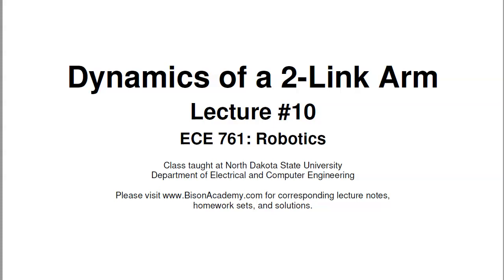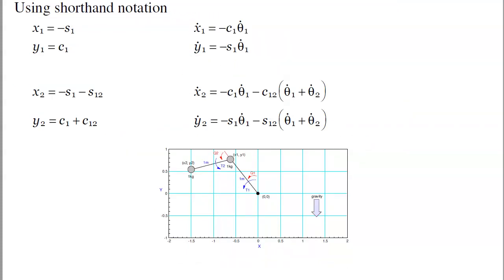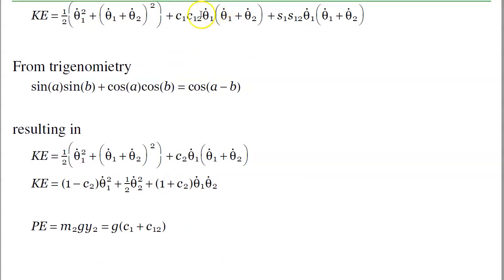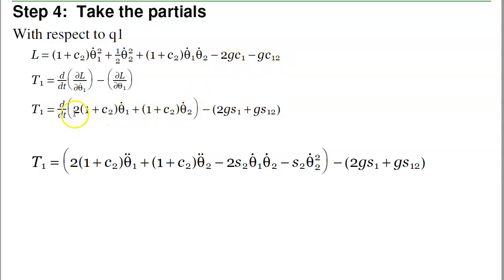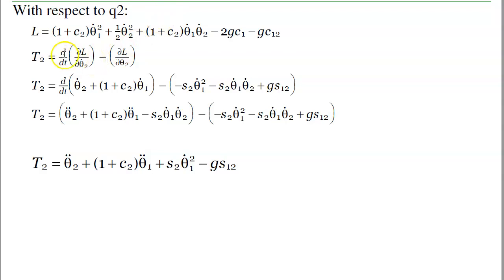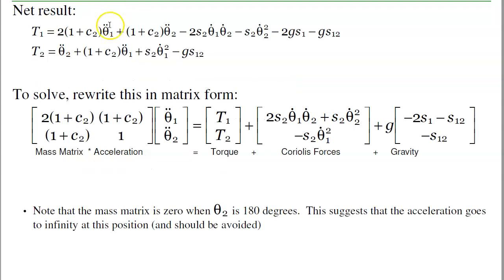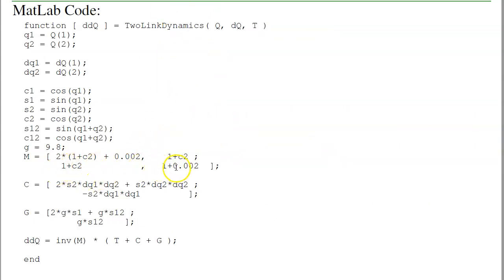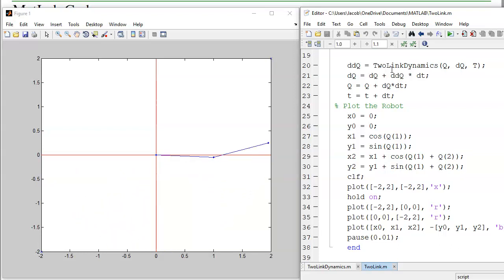ECE 761.10 Dynamics of a 2-Link Arm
NDSU ECE 761: Introduction to Robotics lecture #10.  Please visit Bison Academy for corresponding lectures notes, homework sets, and solutions.